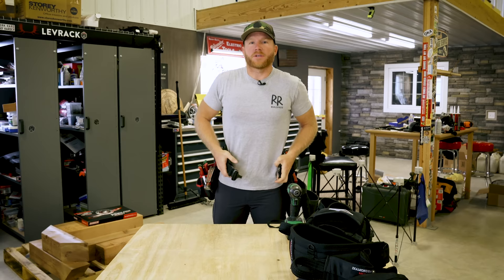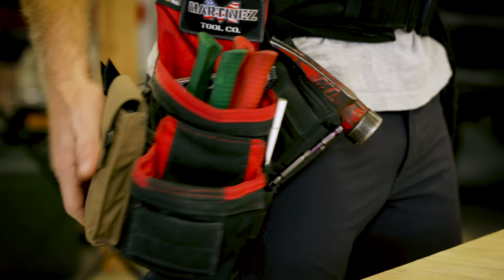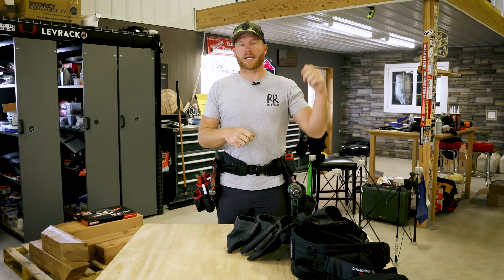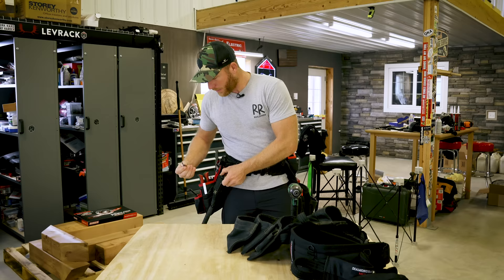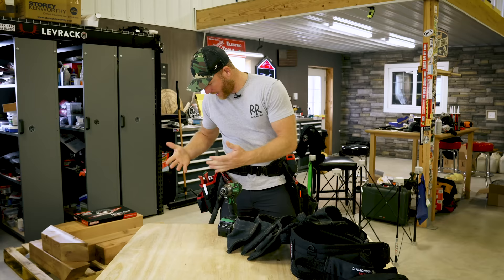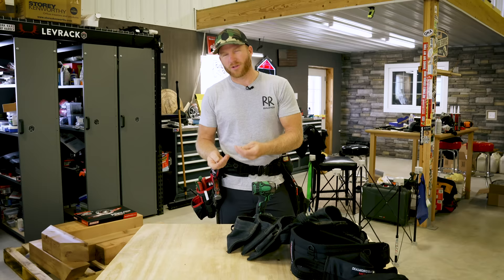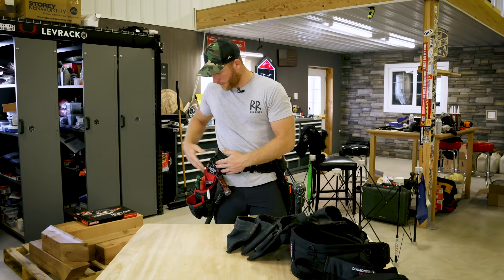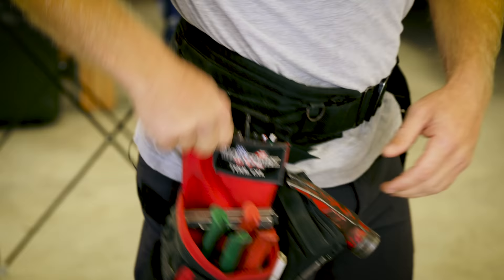New Martinez/Atlas 46 Collaboration Tool Bag Setup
First off. This is the new Martinez/Atlas 46 collaboration tool bag. I don't know how many times I said Atlas 64. but you guys get the idea. I have been wearing some version of this Martinez bag since Mark first started prototyping it. It has been a pretty killer little bag and I think it will serve a lot of different tradesmen very well. Best part is made in America like all of Marks Tools

I can usually gauge the need to make a video based on the number of comments I receive, and there have been a continuous stream of questions regarding this pouch.  I still love my gRRande setup from Diamondback and this isn't a complete replacement.  They are not even the same setup.  The fact remains however, I really enjoyed them even as a framer.

I just like supporting my good buddy Mark.